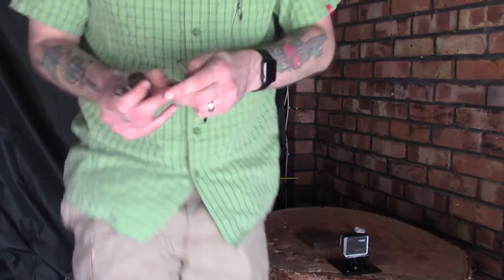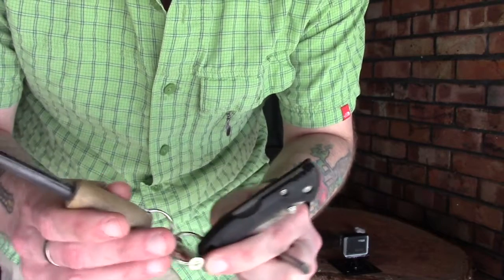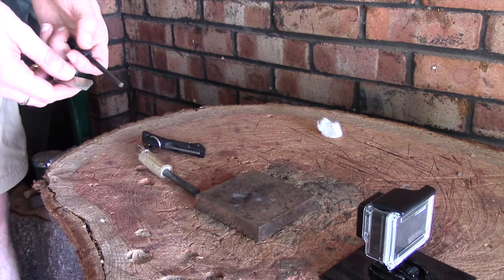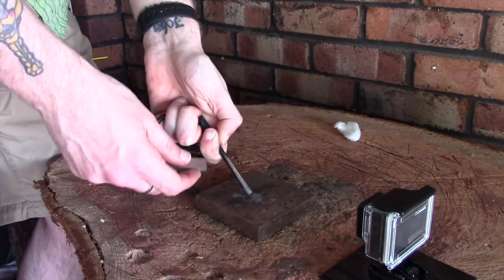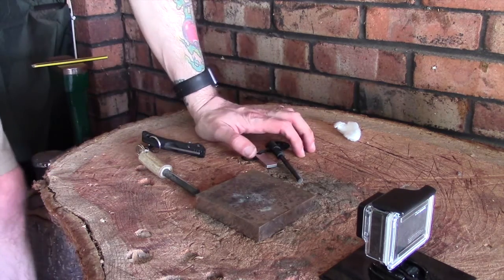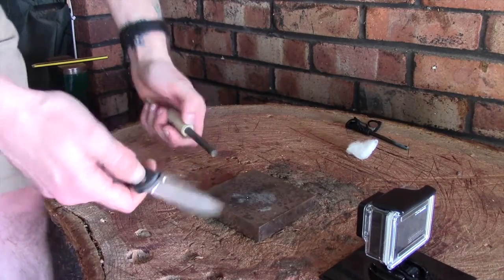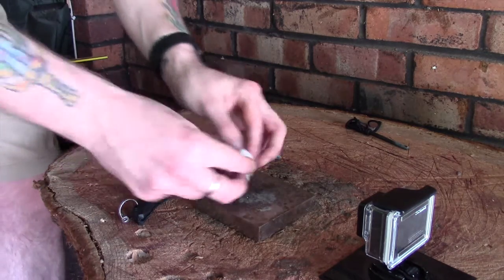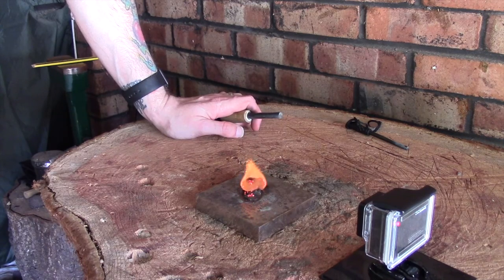Firelighting Revisited - Firesteels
Another back to basics on firelighting this time looking at firesteels.

Most of you will be familiar with these already but i thought it would be useful to talk a bit more in depth about these than is often done for anyone just starting out using them.